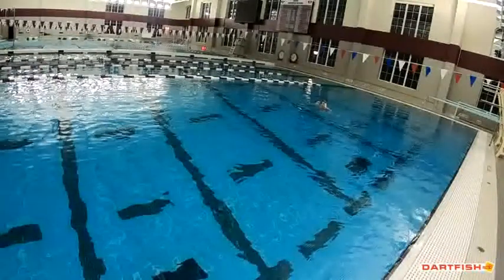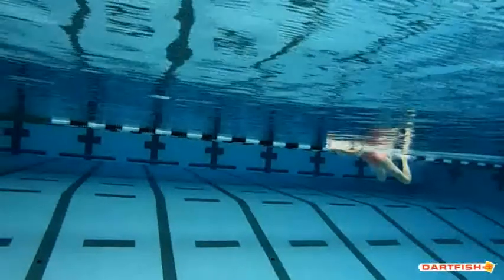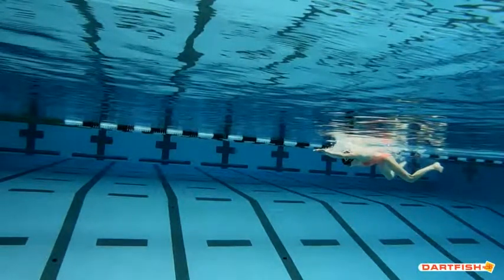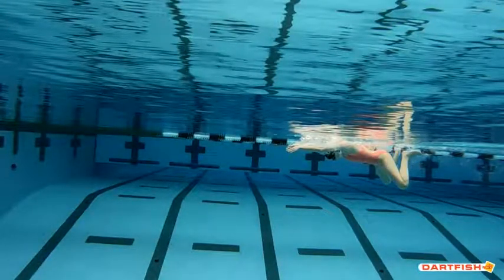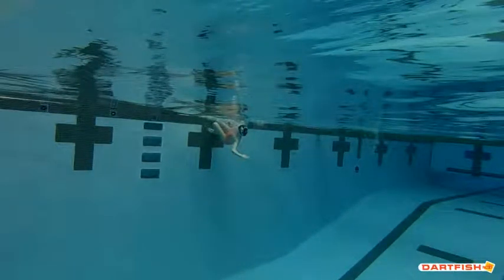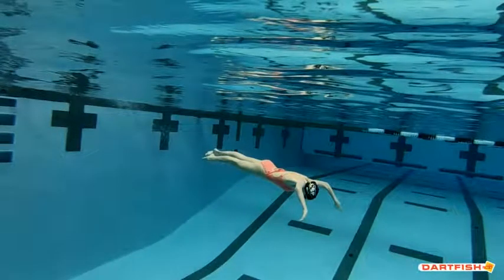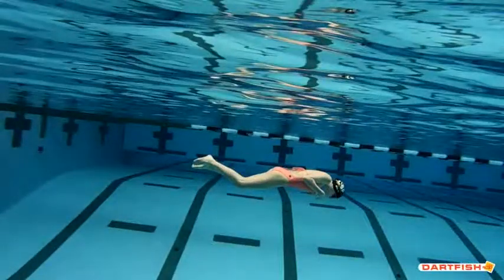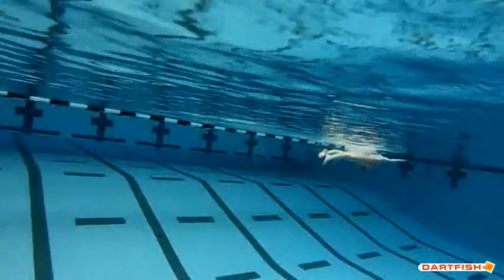Scotty B Breast underwater Final